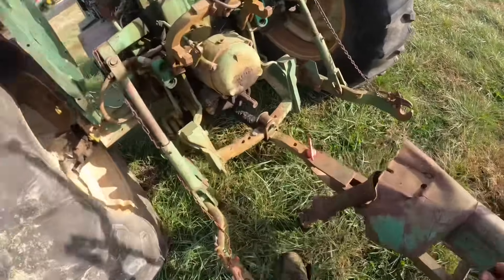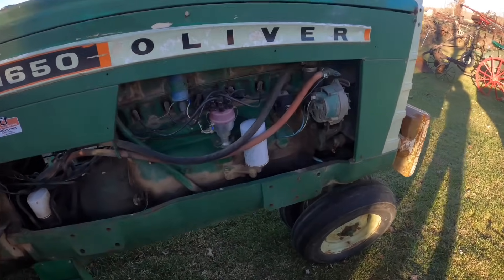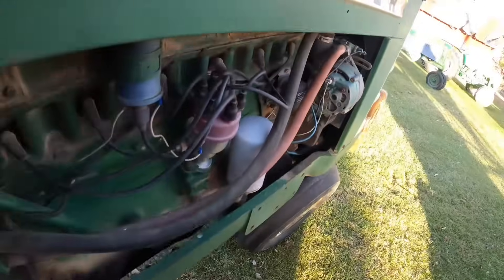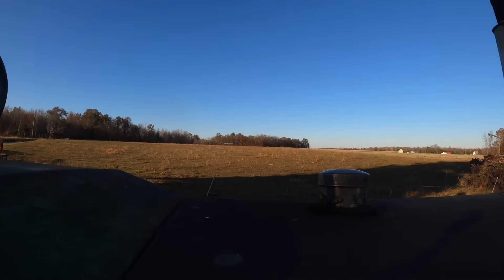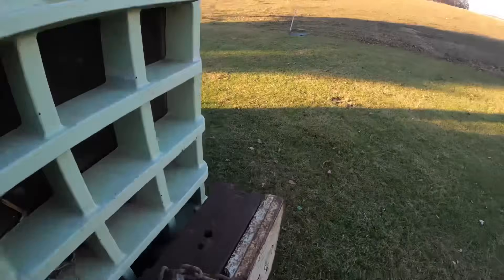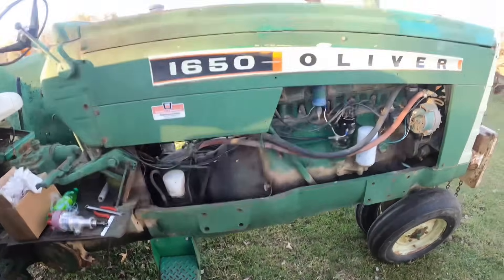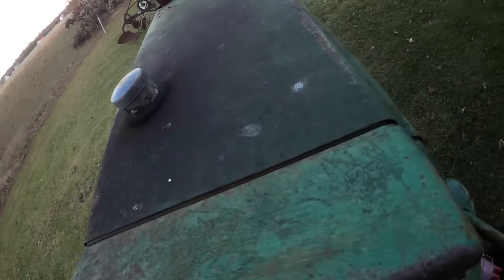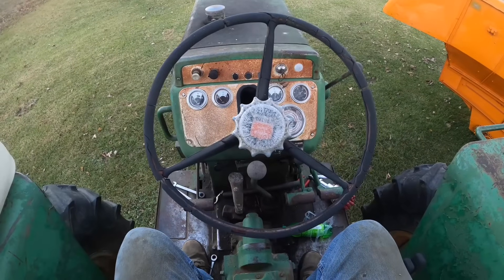Making the CORNPICKING rig MORE BETTER! Oliver 1650 and #5 picker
Here we make a few improvements on our corn picking rig